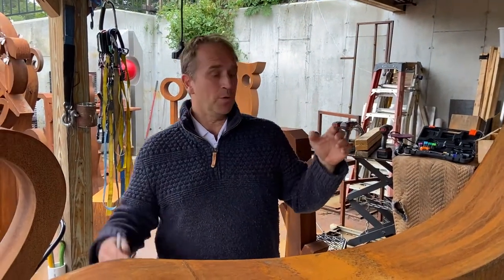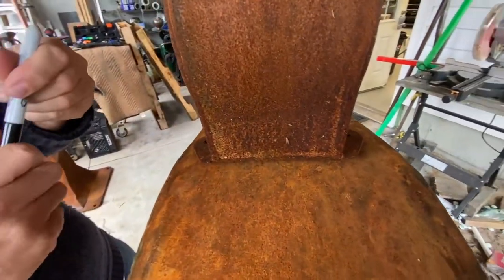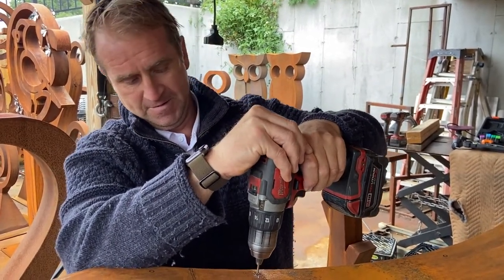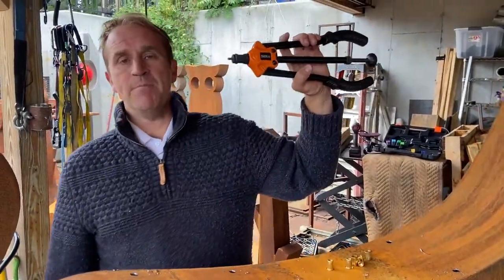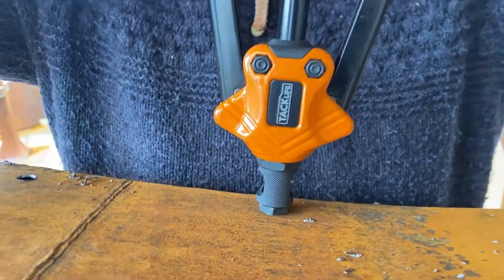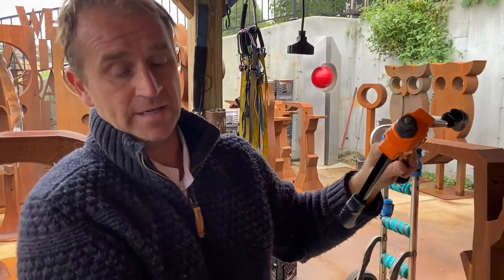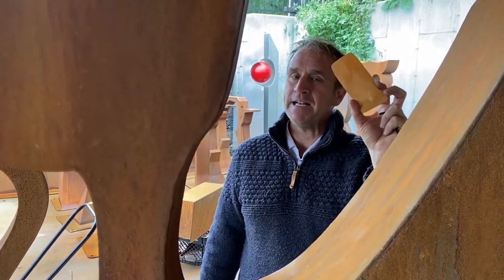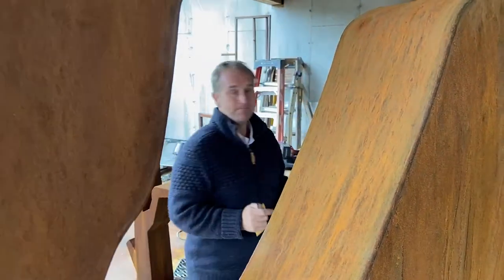Dale Rogers Studio Rivet Nut Install